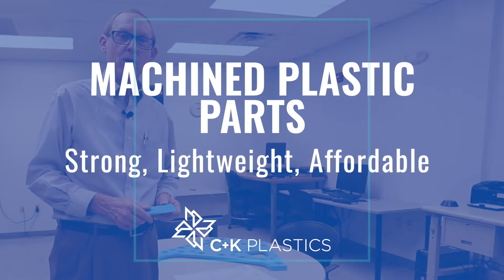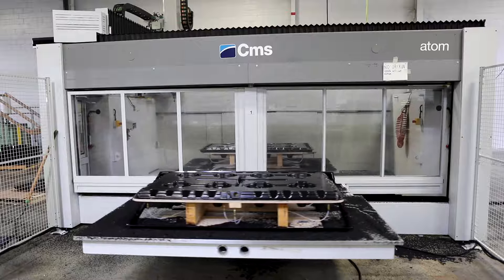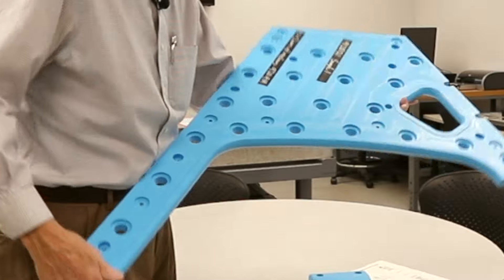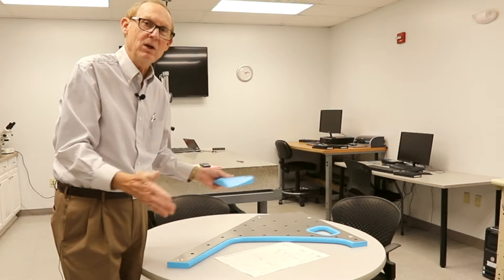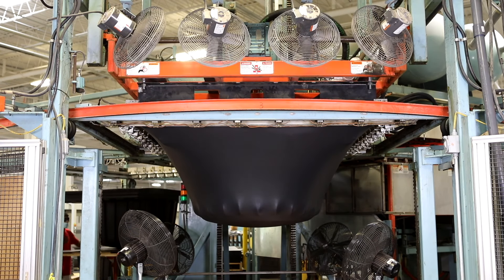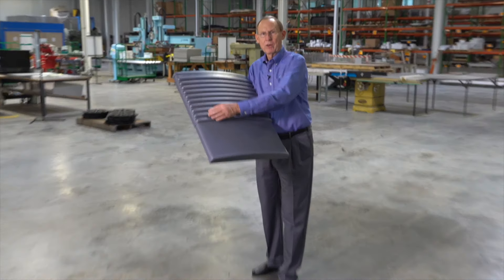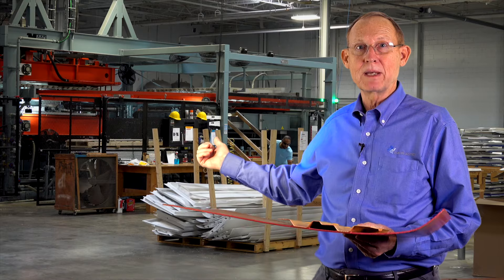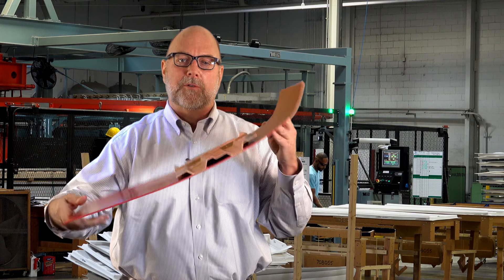Machining Plastic up to 1.5" Thick | C&K Plastics Thermoforming | Metuchen, NJ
Are you having trouble getting your metal parts? Consider replacing them with machined plastic parts. They are durable, very slick, good with bleach and disinfectants, good with oils and grease. If you need to reduce your metal because of weight or repeated stress on the part. Plastic machined parts is the answer.

C&K Plastics offers a comprehensive range of services and capabilities including: pressure forming, vacuum forming, twin sheet forming and a full complement of secondary operations like bar coding, die cutting, hot stamping, multi-part assembly, riveting, silk screening, solvent bonding, and painting.

0:22 Durable plastic parts

0:41 Machined CNC plastic part - example - paired with metal

1:25 How vacuum forming works

1:49 Molds

2:01 Pressure form

 2:30 Twin sheet

1820 Conyers Station Road, Conyers, GA 30013